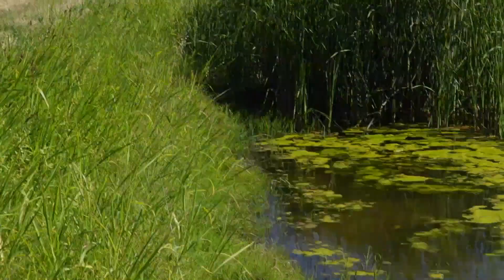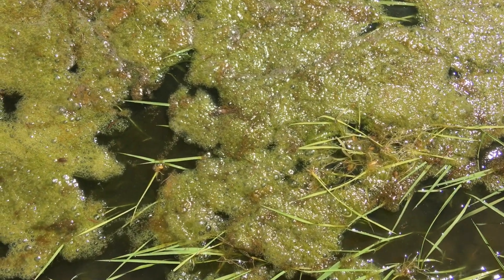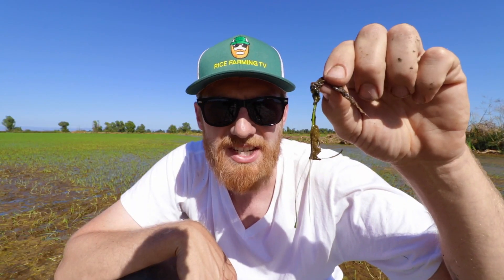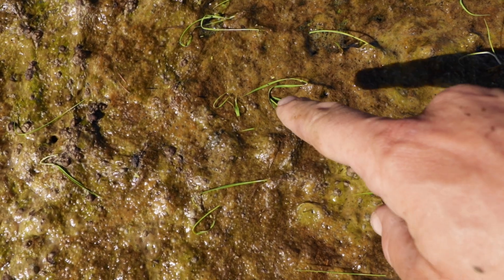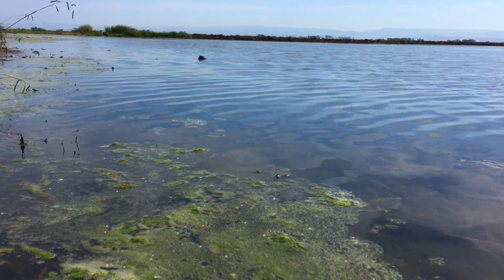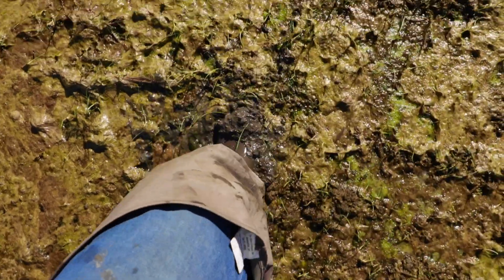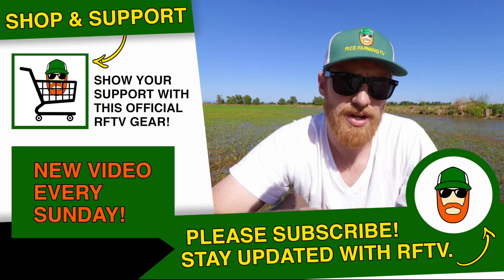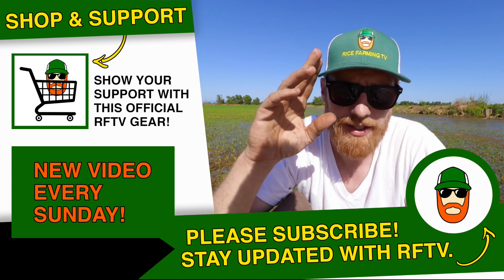Attack of the Evil Scum!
We have planted all of our rice fields after breaking the ground with tractors and implements, flooding and flying on the rice seed. Now one of our early pests during the early phase of the rice production process here in California will attack--SCUM!

It's no surprise that scum enters the rice fields and creates problems for the rice farmer because the climate is so hot and the irrigated water is stagnate. We must give close attention to the baby rice as it begins to grow. It cannot get trapped under the scum.

Lens - Canon EFS 10-18

Mic - Rode Shotgun Mic

I will make an effort to respond within 24 hours.